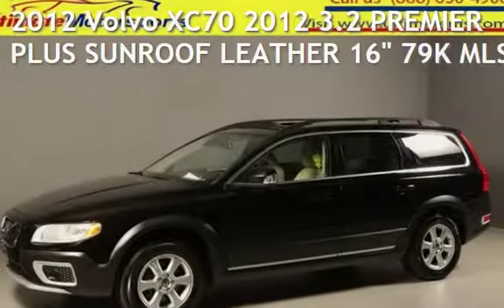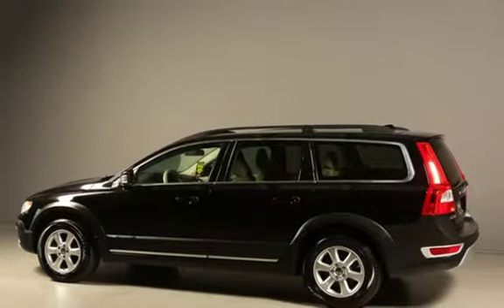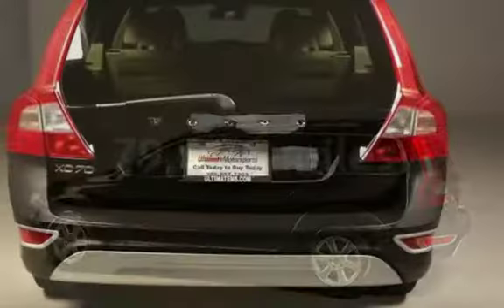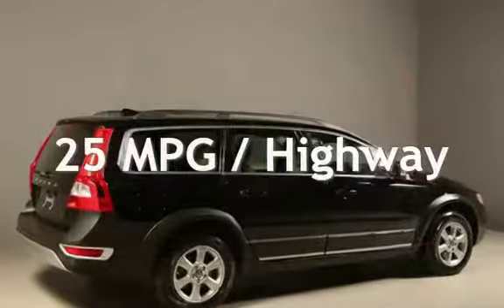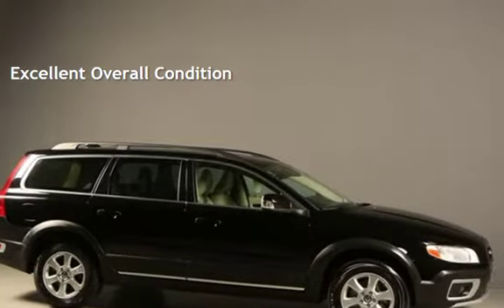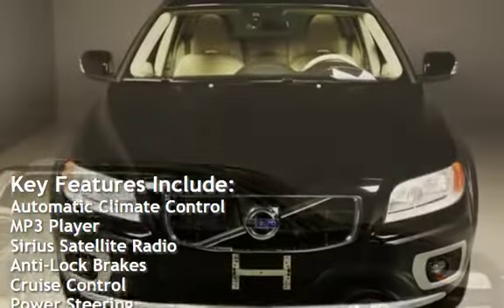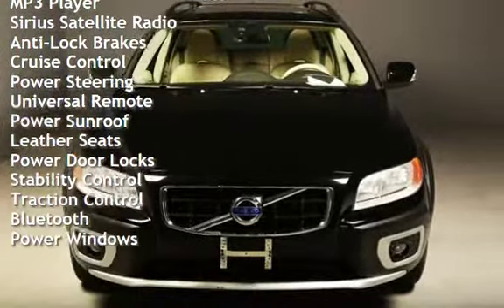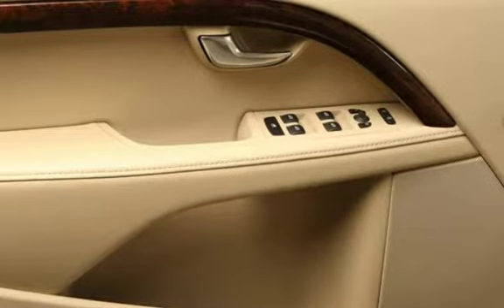2012 Volvo XC70 2012 3.2 PREMIER PLUS SUNROOF LEATHER 16" 79K MLS for sale in HOUSTON, TX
2012 Volvo XC70

LEATHER !  WOOD !
BLUETOOTH !
ROOF RAILS !
FOG LIGHTS !

20+ PICTURES BELOW AFTER DESCRIPTION

Beautiful Black Stone on
Beige Leather With Wood Trim Interior!!